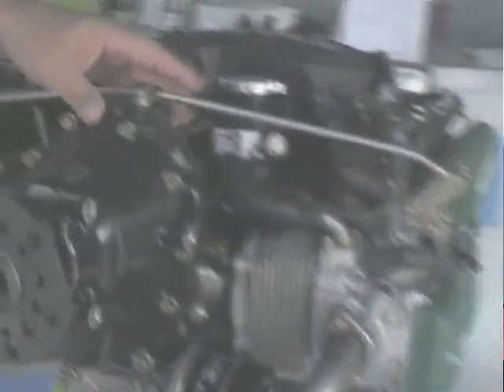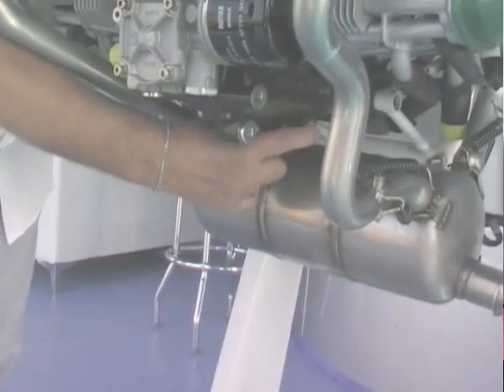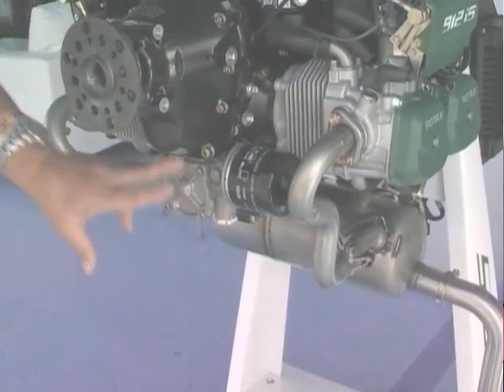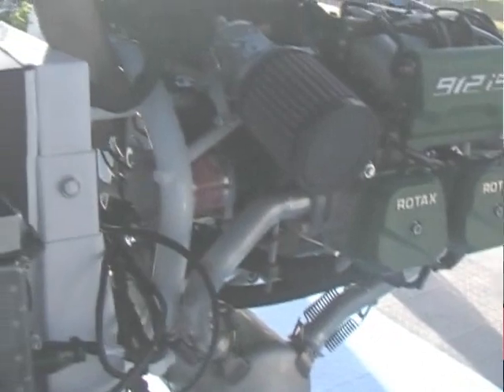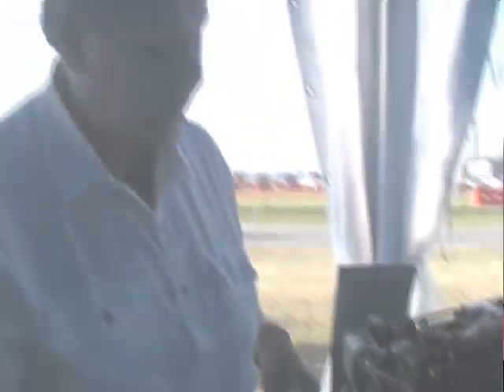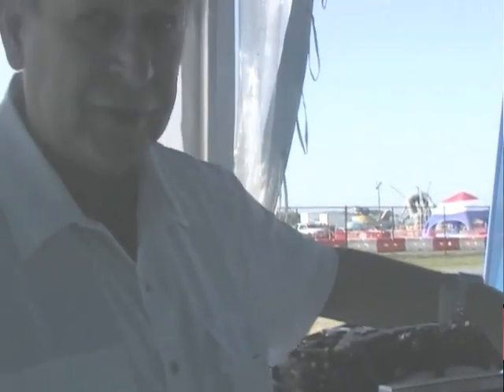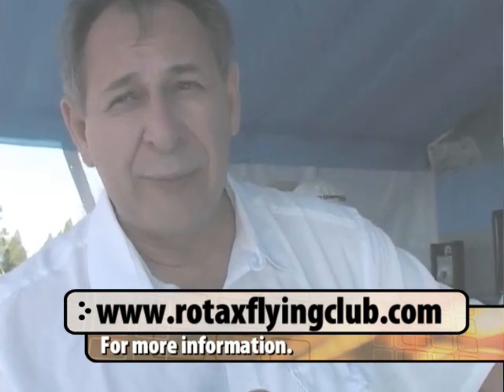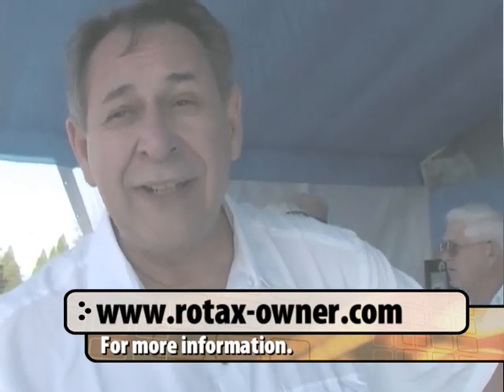Rotax 912 iS video. Rotax introduces the Rotax 912 iS fuel injected aircraft engine.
Rotax 912 iS video. Rotax introduces the Rotax 912 iS fuel injected aircraft engine with a digital engine control unit (ECU) which ensures optimal fuel and air mixture at any altitude for longer flight range, lower operating costs and a CO2 emission reduction.
In this video interview Eric Tucker of the Rotax Flying and Safety club gives us first hand look at the Rotax 912 iS 100 HP fuel injected, 4 cylinder, 4 stroke aircraft engine during the EAA's Sun N Fun convention 2012 in Lakeland Florida.